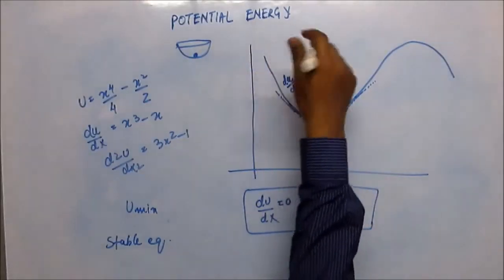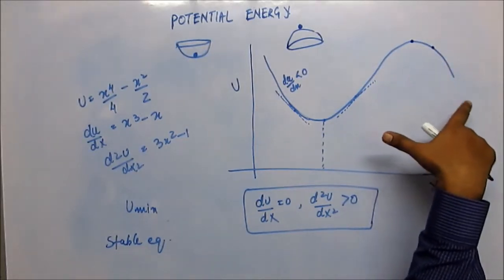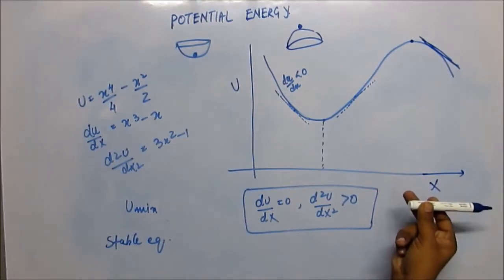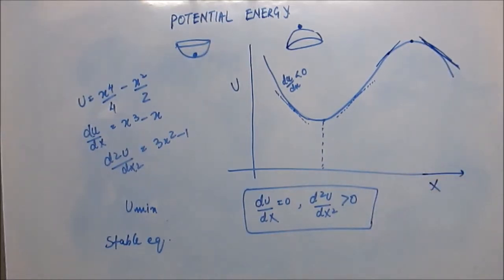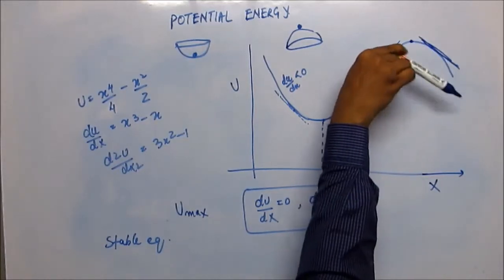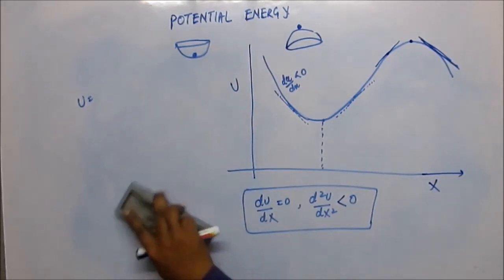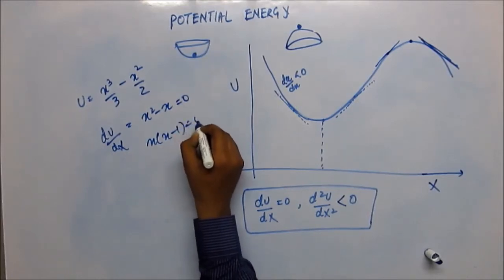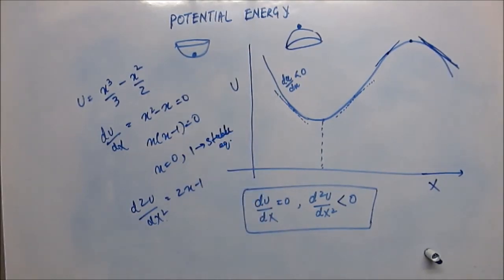Work, Energy and Power, Lecture 25